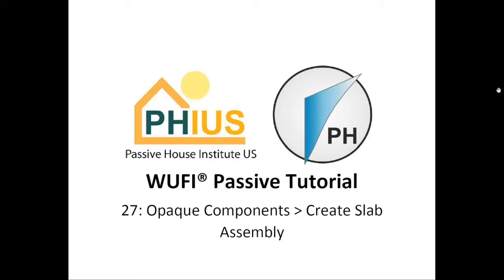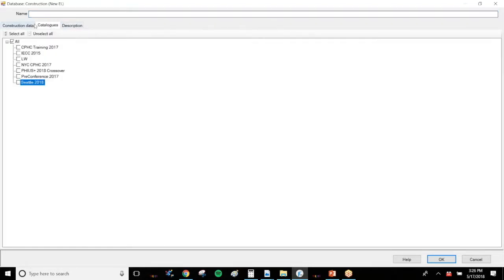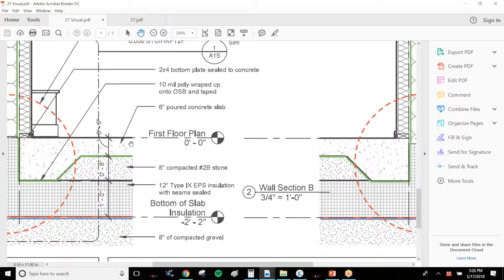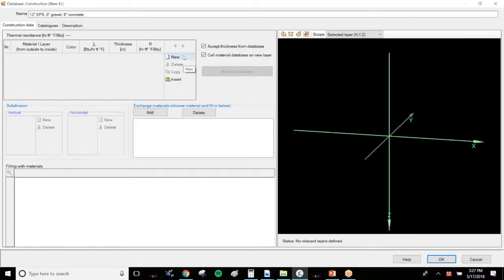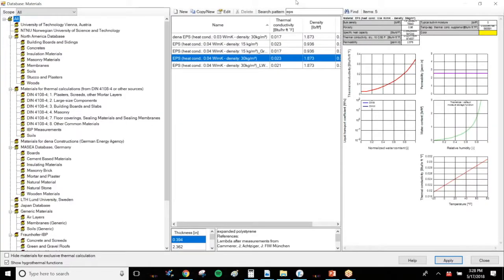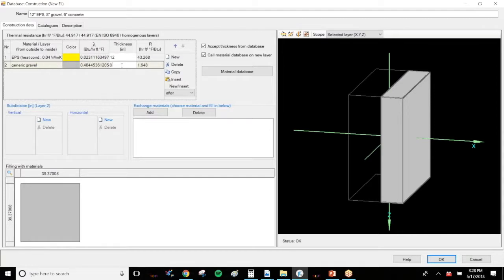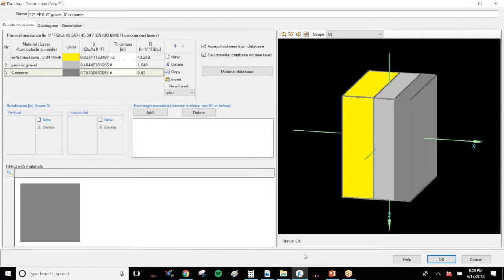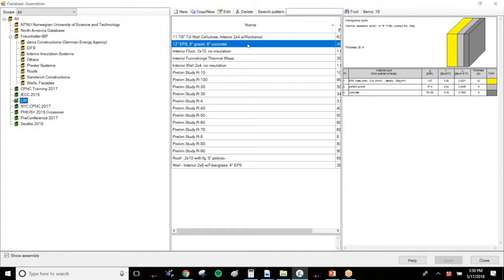PHIUS WUFI Passive Tutorial 27 (create slab assembly)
This is a PHIUS WUFI Passive Tutorial on creating a slab assembly.